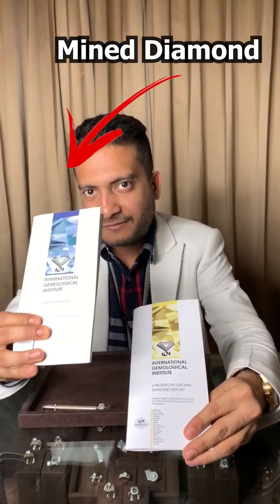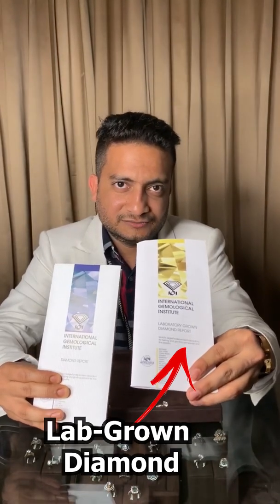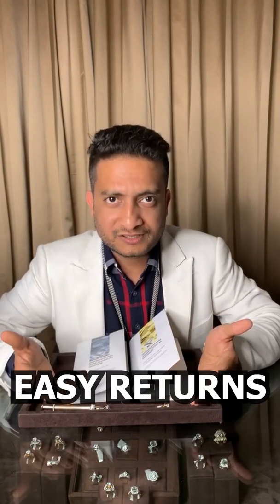What are Lab Grown Diamonds?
Explained by Mr. Parag Agrawal
Founder & CEO
FionaDiamonds.com